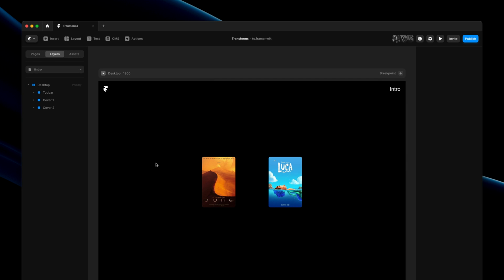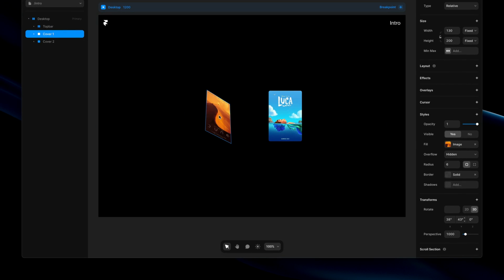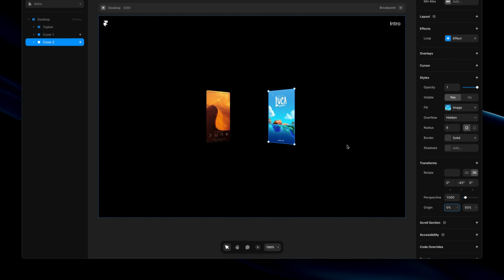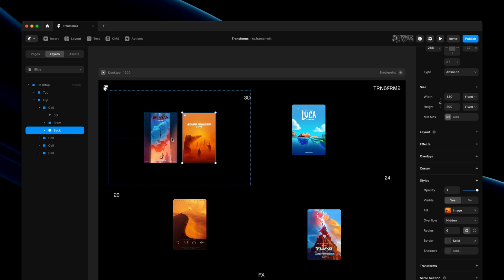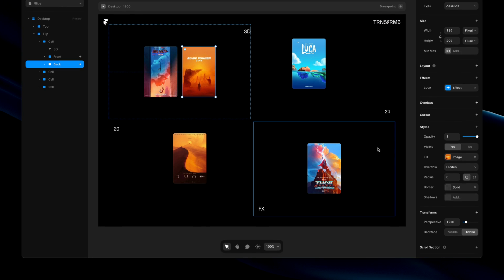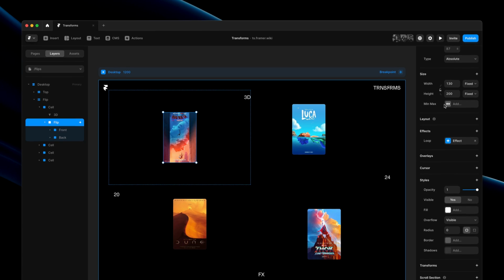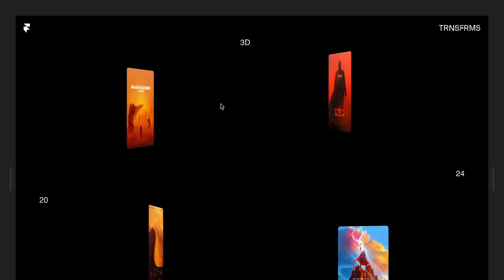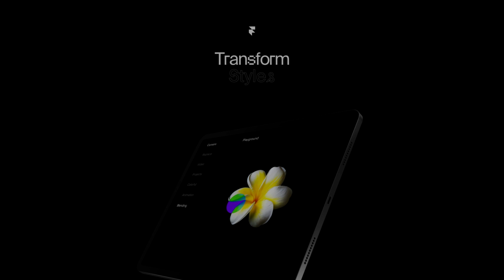Framer Update: 3D Transforms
We’re incredibly excited to introduce 3D Transforms, our biggest creative leap forward yet. This update brings over 10 new properties, improved Effects, redesigned selection controls, and more. Place any layer in 3D space by editing properties like Rotation, Skew, Origin, Depth, and Perspective. For the first time on a freeform Canvas, all 3D layers remain selectable and editable, resulting in an unparalleled experience. These new features work seamlessly with Effects, Components, Cursors, and Overlays, letting you craft animations and interactions of the highest fidelity. We think you’ll love it.